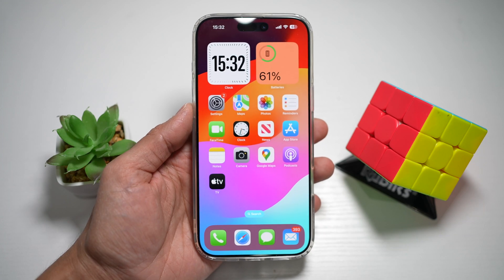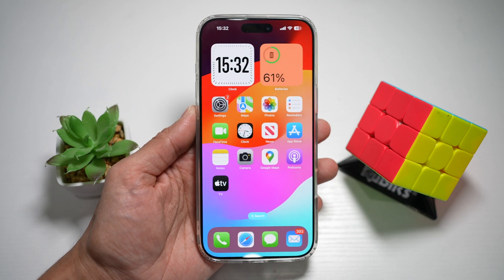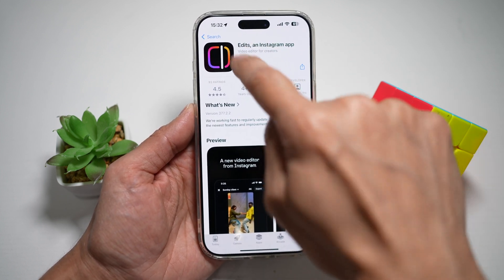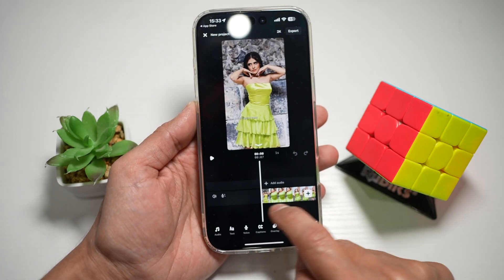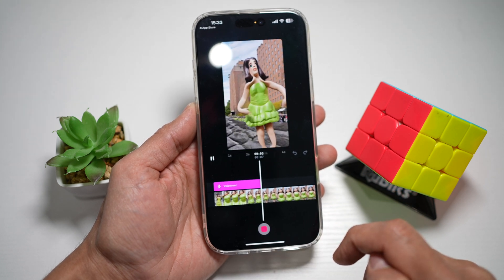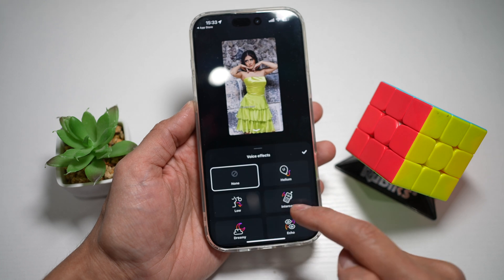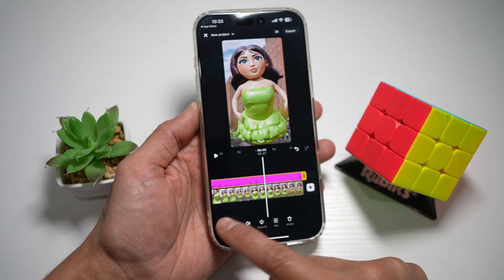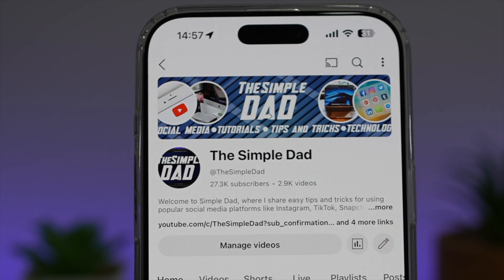How to Add Voice Over On Your Video on Edits Instagram App 2025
00:00 Intro
00:10 Like or no Like
00:20 How to Add Voice Over On Your Video on Edits Instagram App